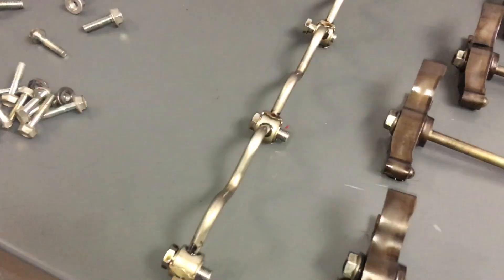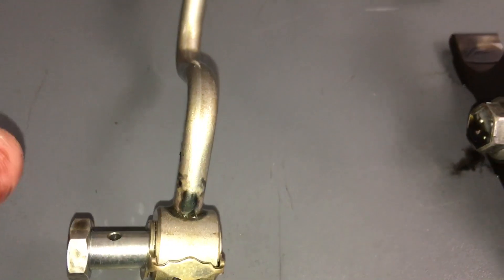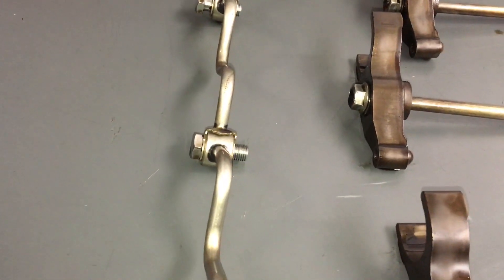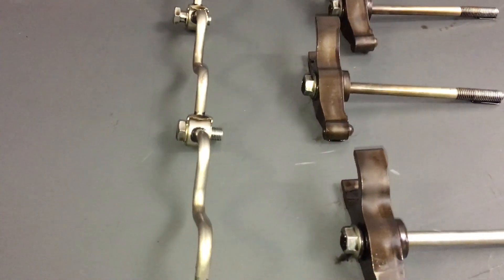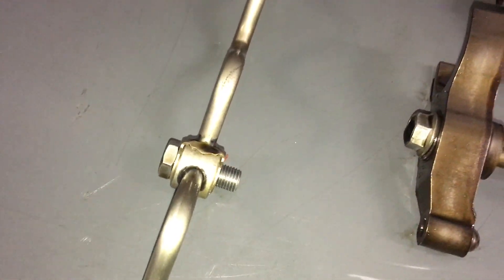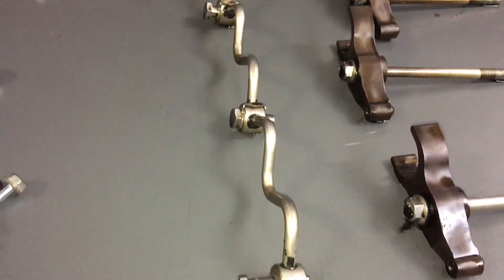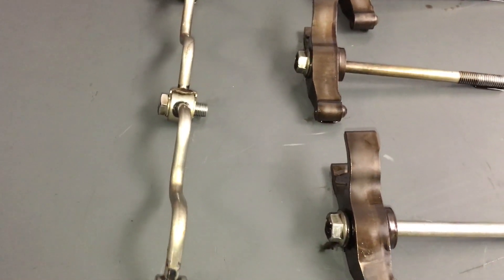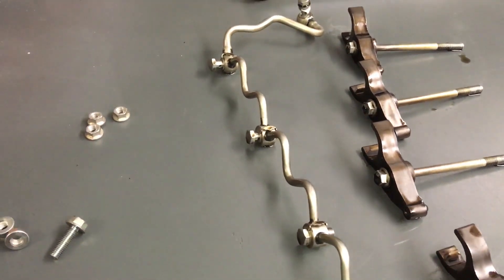Don’t STUFF UP & cause a MAJOR FUEL LEAK because you skimp or rushed it.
Toyota Diesel 1KDFTV precautions when working inside the engine.
For example when replacing the injectors avoiding fuel leaks￼.
Fourby4diesel ￼
Toyota Injector replacement job
Toyota Prado￼
Toyota Hilux Vigo￼